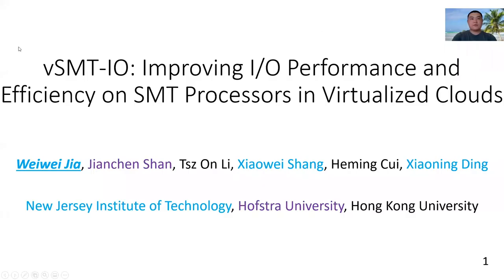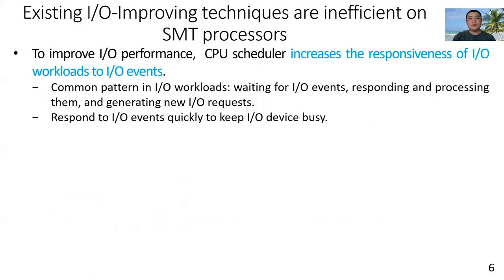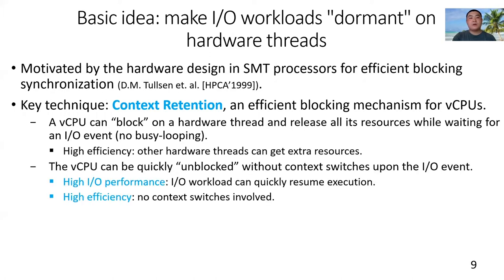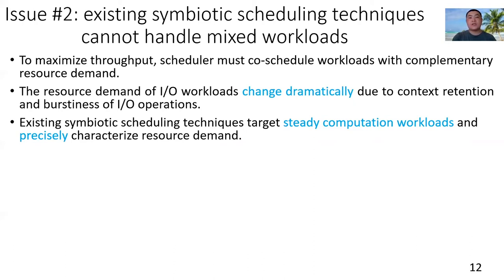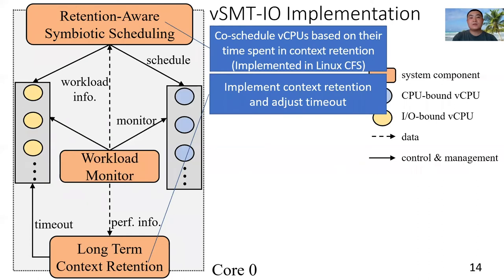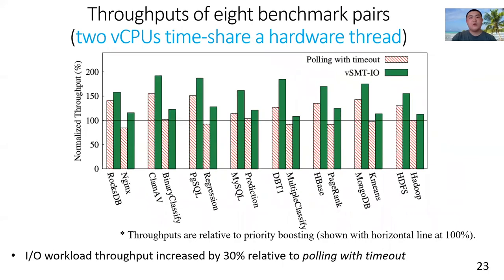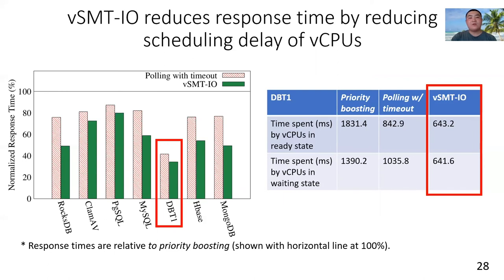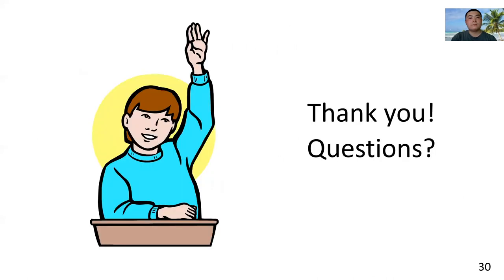USENIX ATC '20 - vSMT-IO: Improving I/O Performance and Efficiency on SMT Processors in Virtualized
vSMT-IO: Improving I/O Performance and Efficiency on SMT Processors in Virtualized Clouds

Weiwei Jia, New Jersey Institute of Technology; Jianchen Shan, Hofstra University; Tsz On Li, University of Hong Kong; Xiaowei Shang, New Jersey Institute of Technology; Heming Cui, University of Hong Kong; Xiaoning Ding, New Jersey Institute of Technology

The paper focuses on an under-studied yet fundamental issue on Simultaneous Multi-Threading (SMT) processors — how to schedule I/O workloads, so as to improve I/O performance and efficiency. The paper shows that existing techniques used by CPU schedulers to improve I/O performance are inefficient on SMT processors, because they incur excessive context switches and spinning when workloads are waiting for I/O events. Such inefficiency makes it difficult to achieve high CPU throughput and high I/O throughput, which are required by typical workloads in the clouds with both intensive I/O operations and heavy computation.

The paper proposes to use context retention as a key technique to improve I/O performance and efficiency on SMT processors. Context retention uses a hardware thread to hold the context of an I/O workload waiting for I/O events, such that overhead of context switches and spinning can be eliminated, and the workload can quickly respond to I/O events. Targeting virtualized clouds and x86 systems, the paper identifies the technical issues in implementing context retention in real systems, and explores effective techniques to address these issues, including long term context retention and retention-aware symbiotic scheduling.

The paper designs vSMT-IO to implement the idea and the techniques. Extensive evaluation based on the prototype implementation in KVM and diverse real-world applications, such as DBMS, web servers, AI workload, and Hadoop jobs, shows that vSMT-IO can improve I/O throughput by up to 88.3% and CPU throughput by up to 123.1%.